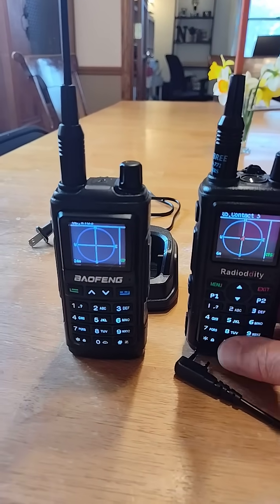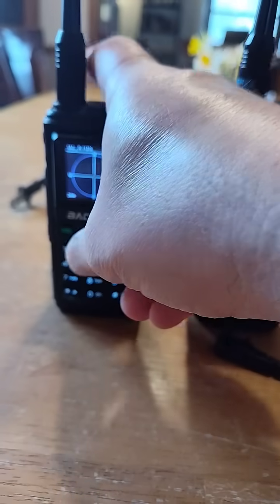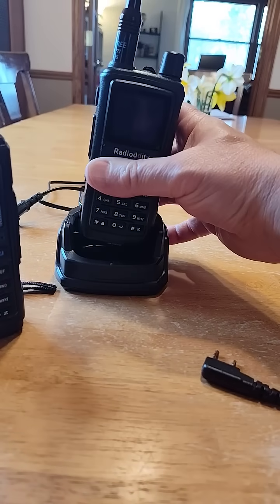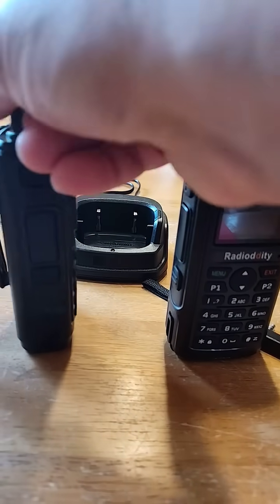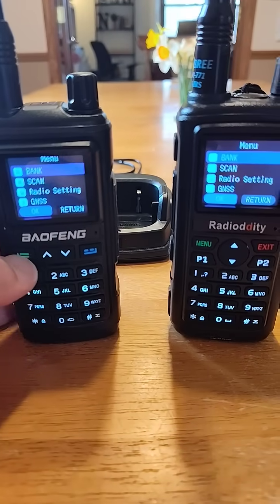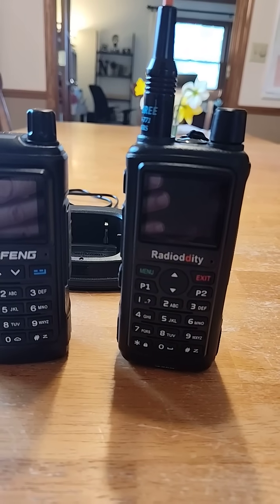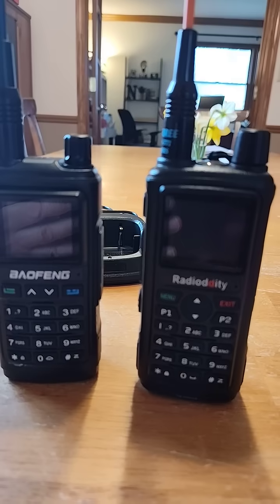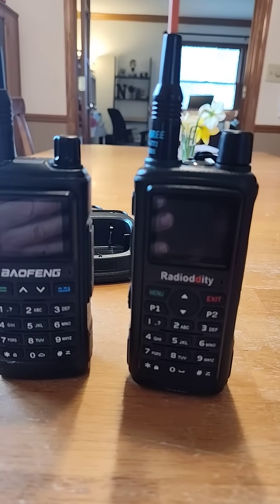Are they the same Baofeng UV-17R Pro GPS vs. GM-30 Plus GPS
Both radios are similar but not the same.  They have the same chip set and can be programmed on Chirp by using the Baofeng UV-17R Pro GPS settings. the both fit in the  Baofeng charger, but batteries are not interchangeable.